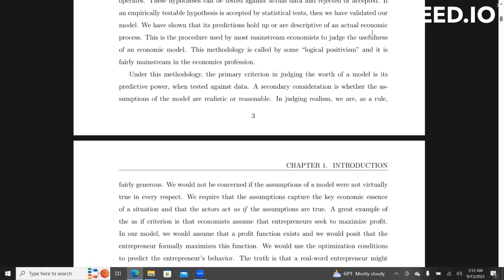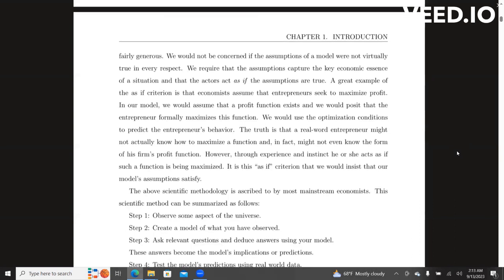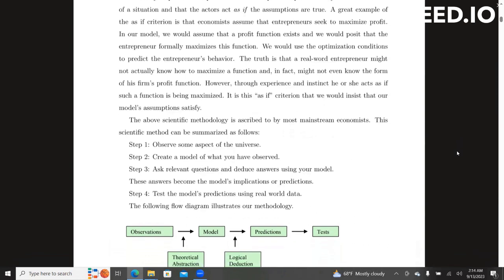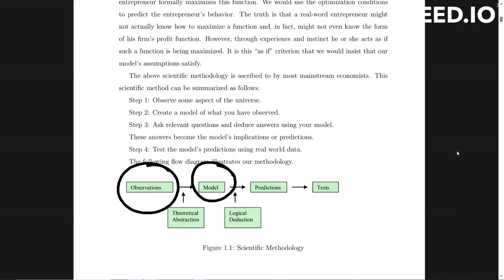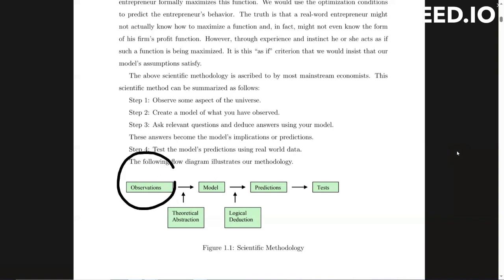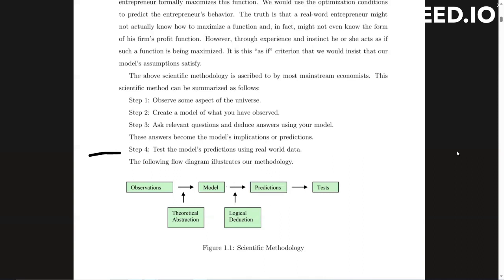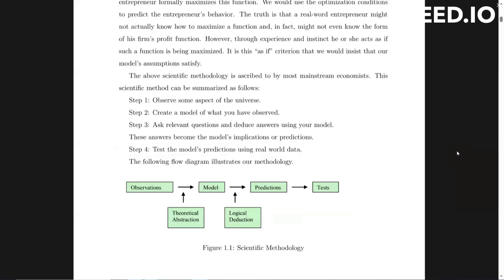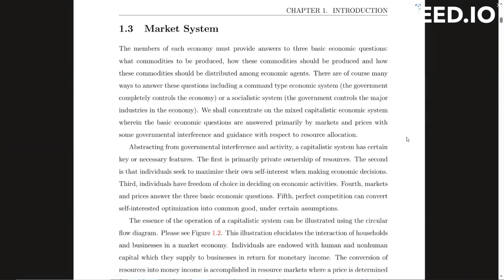Video 11 (Econ Model Cont)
Diagram of the economic model